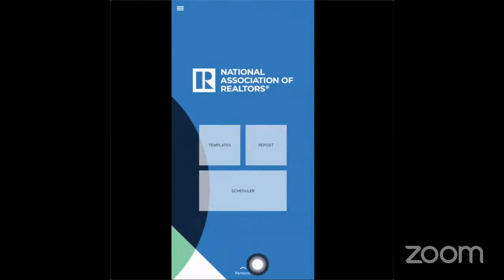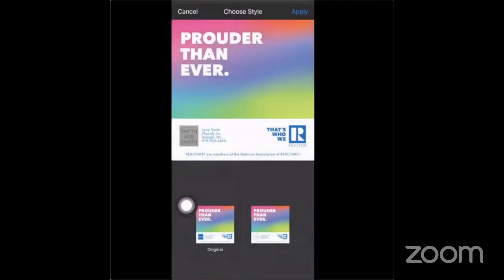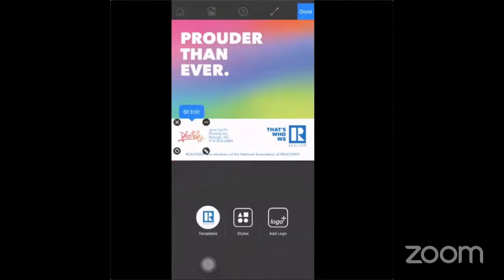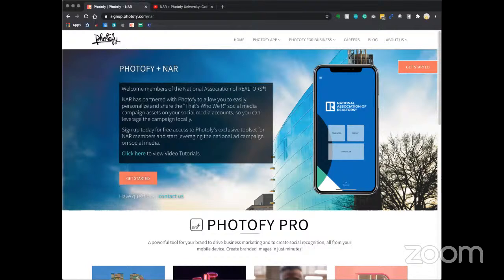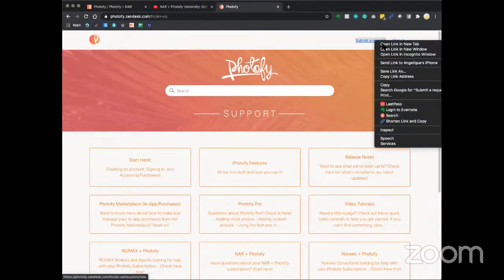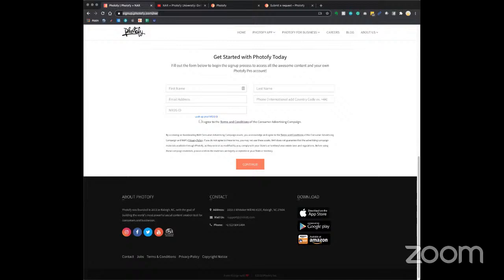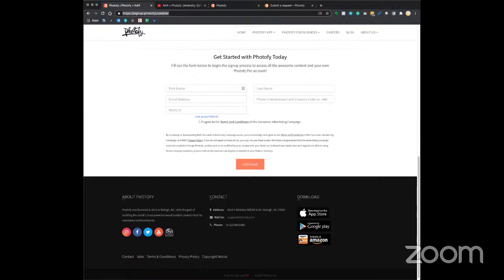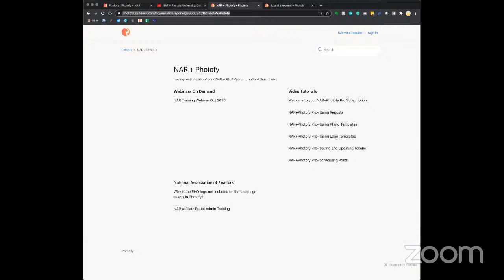NAR + Photofy University: Getting Started with Photofy (30 Minutes)